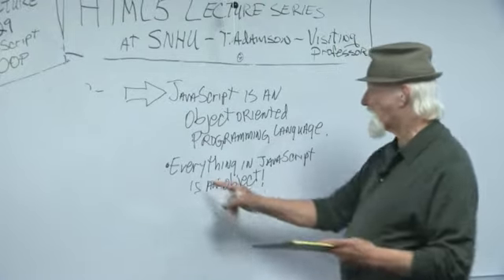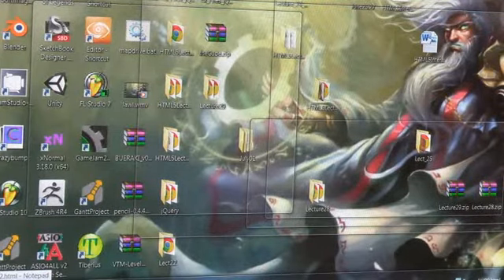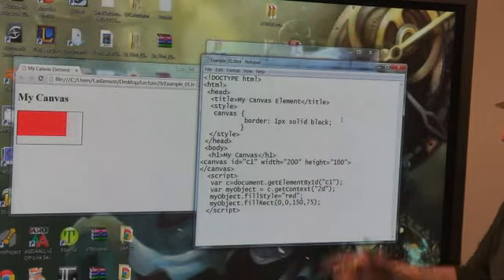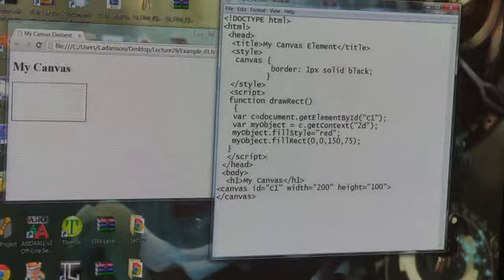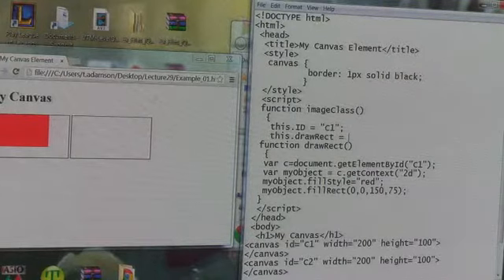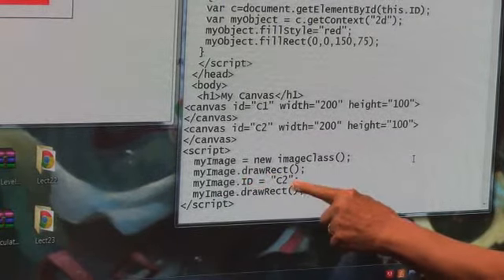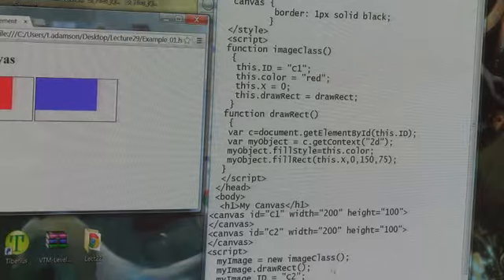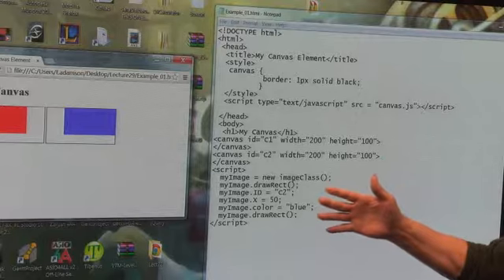HTML5 Lecture Series at SNHU - Lecture 29 JavaScript OOP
An introduction to the techniques of using Object Oriented Programming with JavaScript.